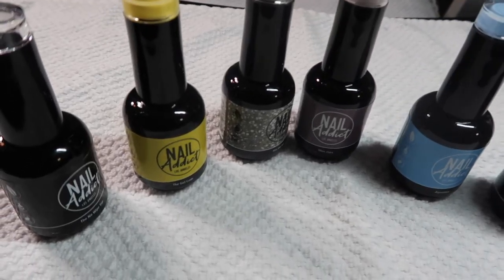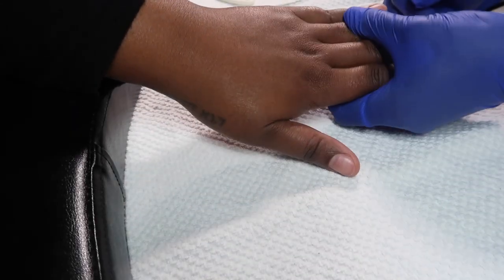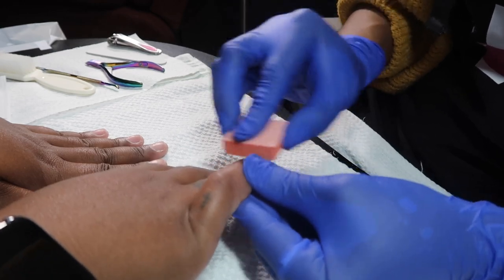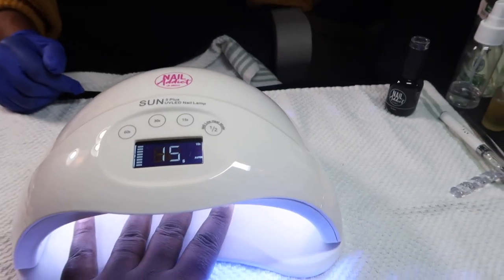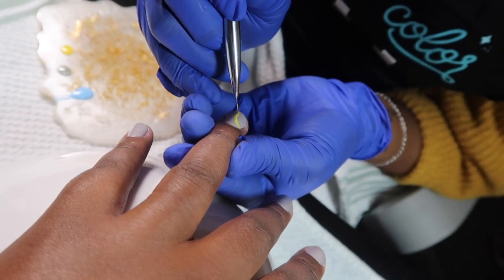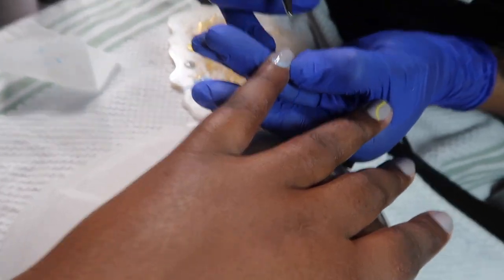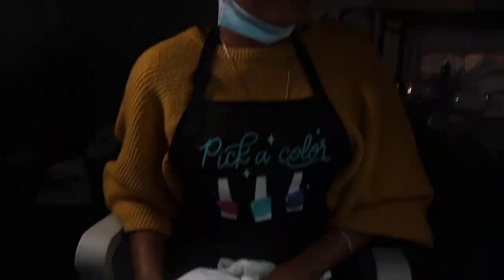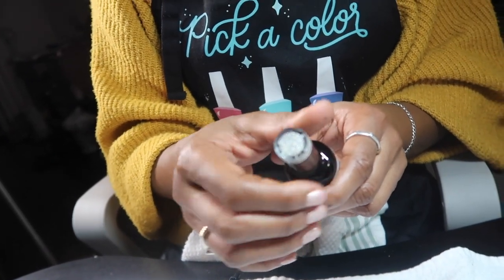BOOZY LADIES NIGHT | FT. NAIL ADDICT LA X FILLGOODNAILS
*WATCH IN HD* Hey y’all! I visited my friends for a ladies night, and we did our nails! Shout out to NAILADDICTLA for sending over the gel kit for us to review. and shop with them using my code TUHKYJUH. Book your next appt with Maggie (located in the Bay Area, CA) at @fillgoodnails on IG!

NOW THAT MY CHANNEL IS MONETIZED, PLEASE WATCH THE ADS STRAIGHT THROUGH. MAMA NEEDS HER COIN LOL

Teami Blends: TUHKYJUH20
Ana Luisa: TUHKYJUH10
Lovely Wholesale: TUHKY10
Justyousize: TB15
Rosegal: RG2020
Mira Fertility Tracker: TB20
*MY EQUIPMENT*
EDITING SOFTWARE: FINAL CUT PRO
THUMBNAIL CREATION: CANVA, PHOTO GRID, VSCO, FACETUNE
HEY Y’ALL! I'M SO GLAD YOU FOUND MY CHANNEL! HERE, YOU WILL FIND CONTENT ABOUT ANY AND EVERYTHING. I HOPE YOU ENJOY! ~TUHKYJUH
*DEMOGRAPHICS*
AGE: 28
ETHNICITY: BLACK/AFRICAN AMERICAN
SHOE SIZE: 12W
SHIRTS: 2x
PANTS/JEANS: 3x/22
LOCATION: LOS ANGELES, CA

LET'S COLLAB!

E-mail/DM for a mailing address.